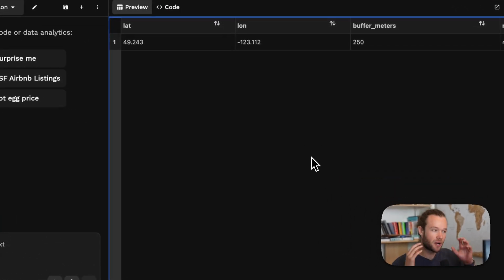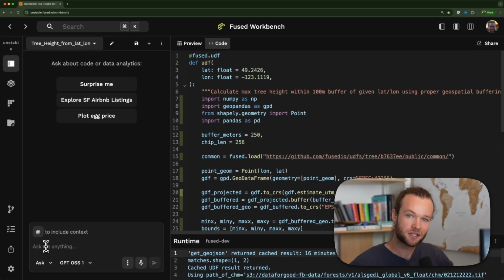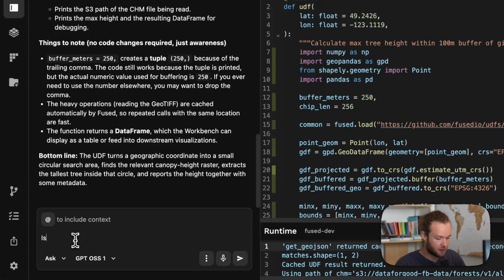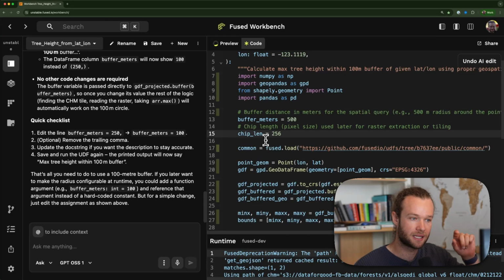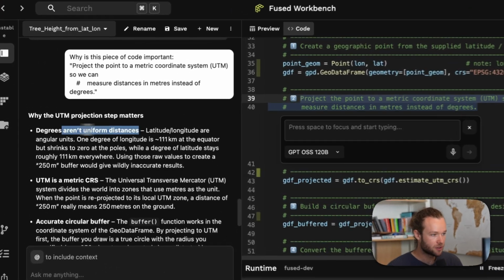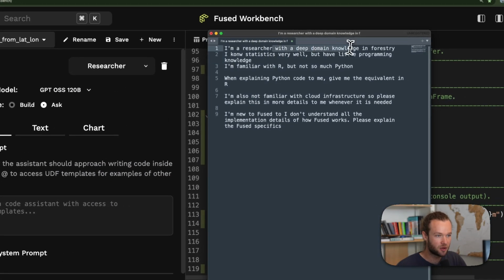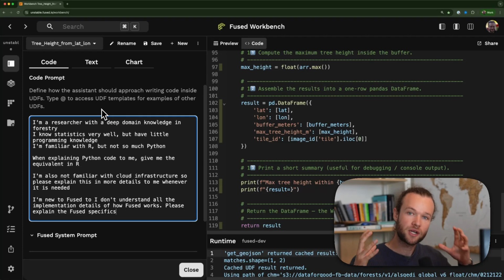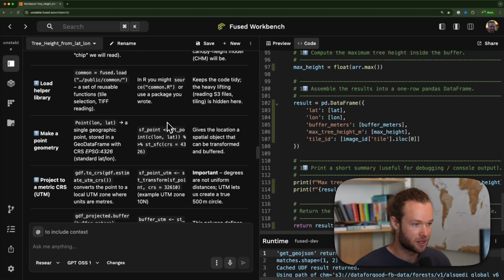Learn Python with AI directly in Fused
Timestamps
00:00 - Introduction
00:30 - AI "Ask" Mode
01:25 - Inline Edit & AI
01:48 - "Build" Mode to add comments
02:34 - Creating Profiles to get personalised answers